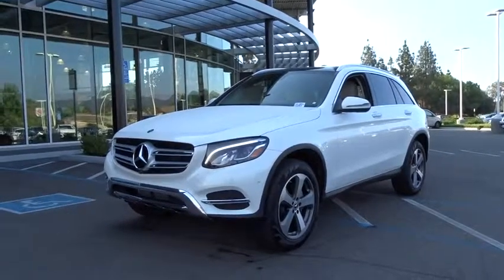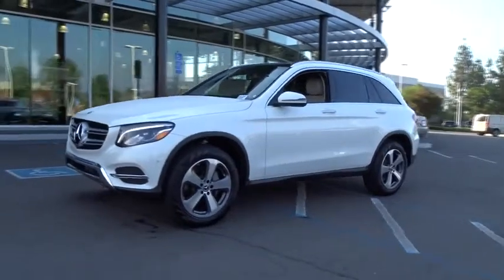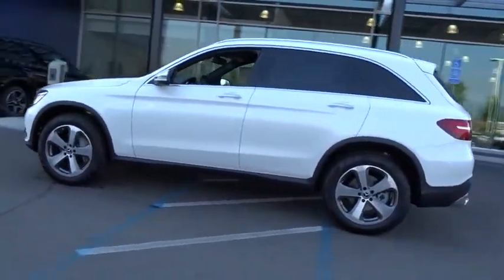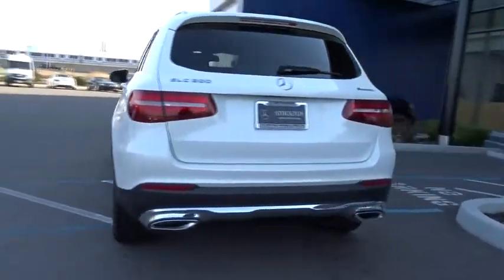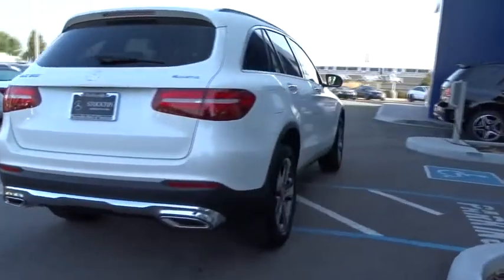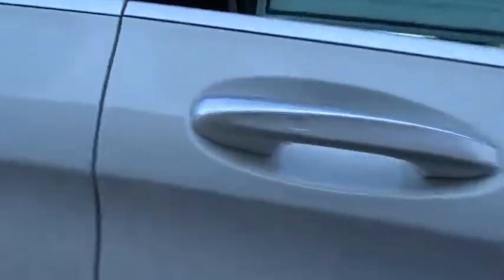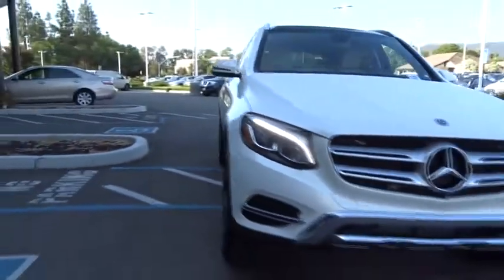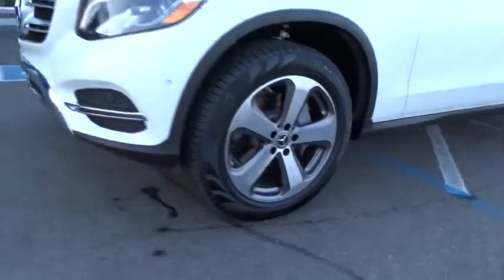2018 Mercedes-Benz GLC Pleasanton, Walnut Creek, Fremont, San Jose, Livermore, CA 18-2691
2018 Mercedes-Benz GLC
2018 Mercedes-Benz GLC GLC 300 - Stock#: 18-2691 - VIN#: WDC0G4KB0JV106335